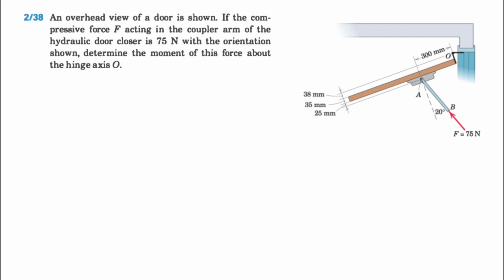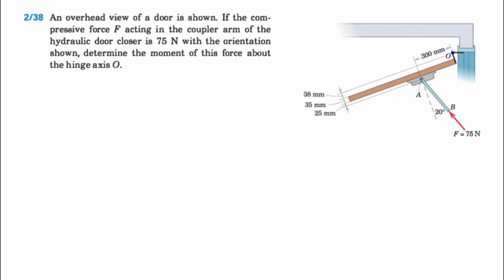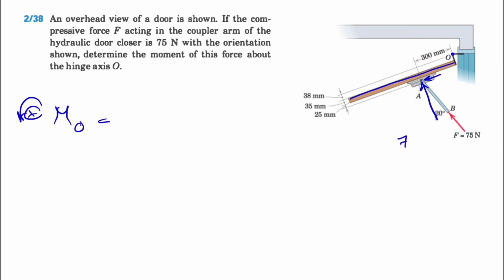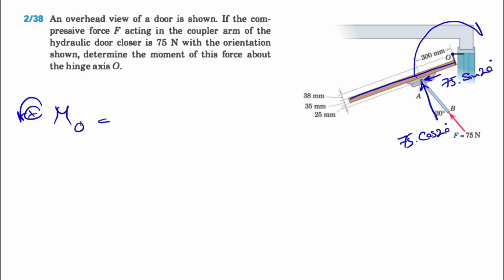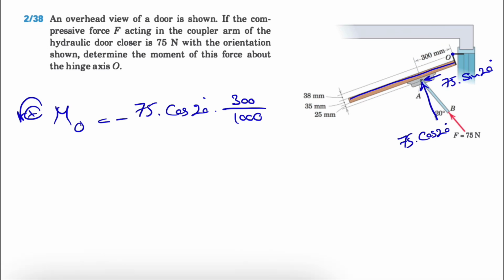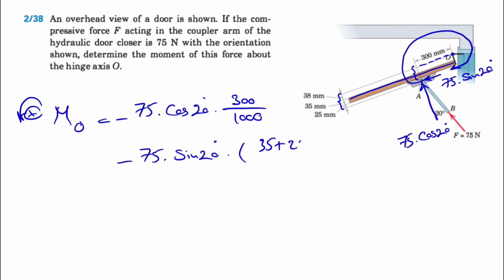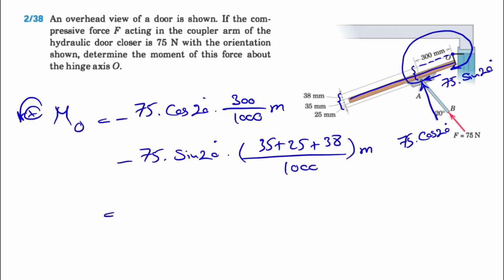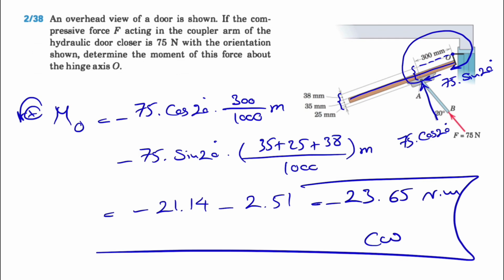Problem 2.38 | An overhead view of a door is shown. If the compressive force acting in the coupler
An overhead view of a door is shown. If the compressive force acting in the coupler arm of the hydraulic door closer is 75 N with the orientation shown, determine the moment of this force about the hinge axis 0.

teaching.